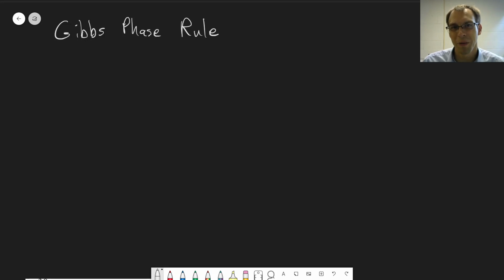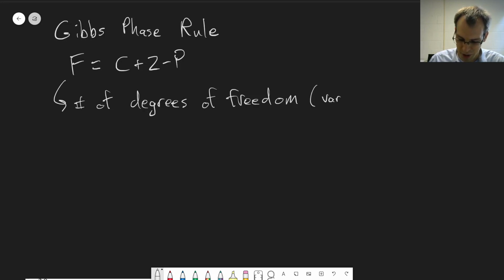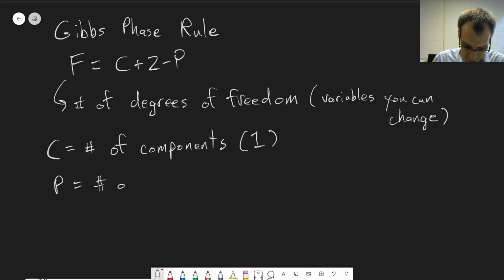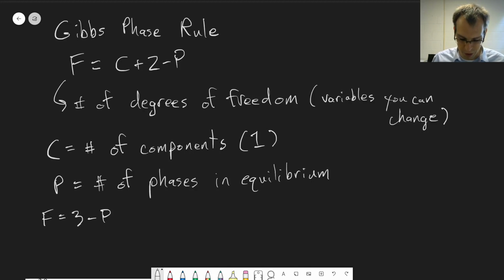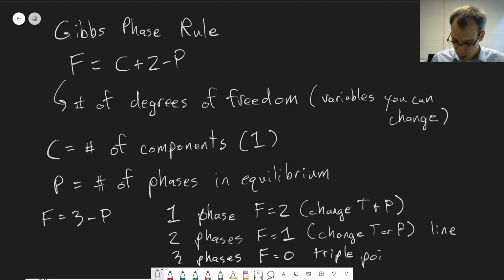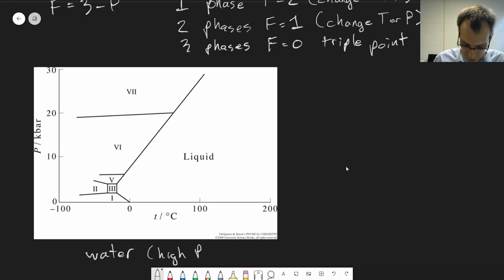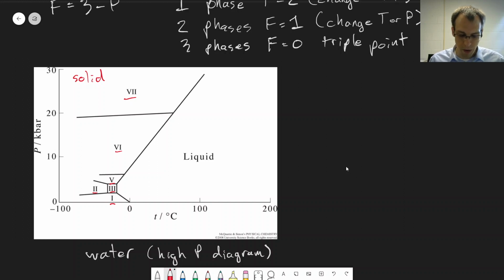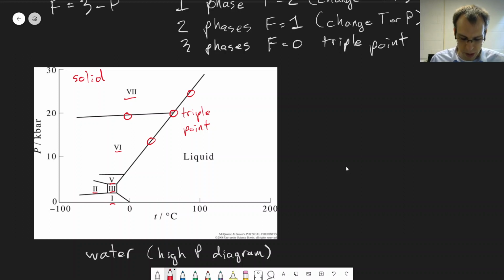Chapter 23: Gibbs Phase Rule | CHM 307 | 071